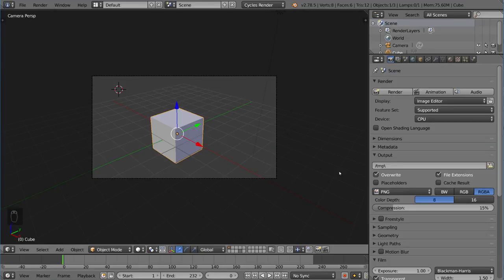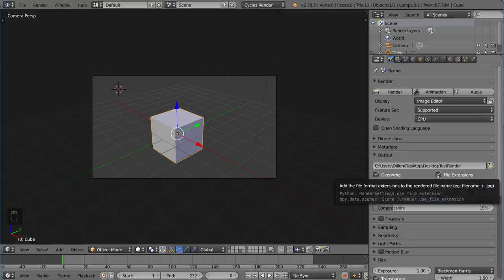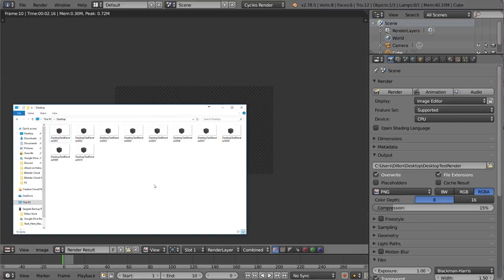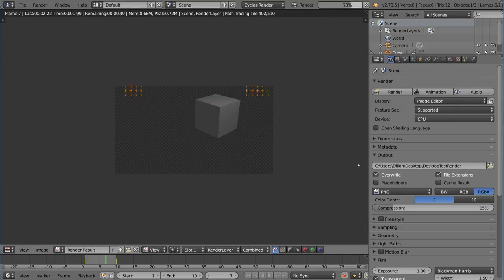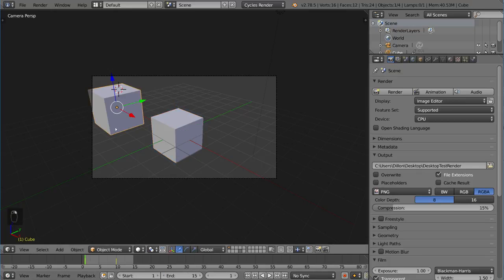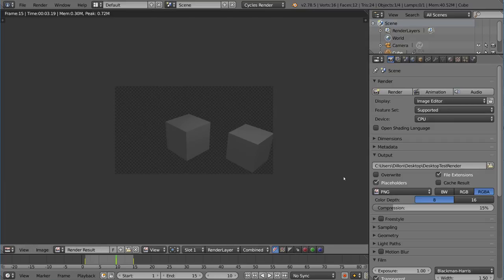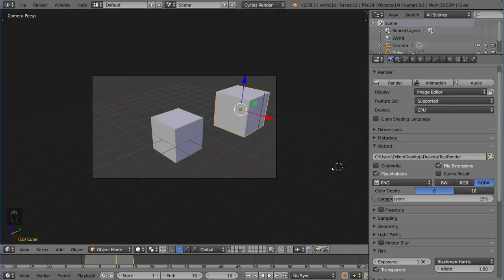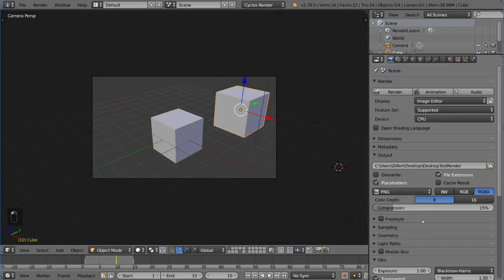BLENDER FUNDAMENTALS : RENDER OUTPUT SETTING